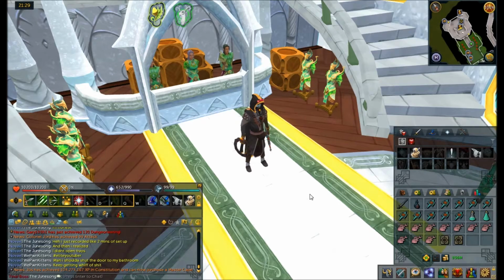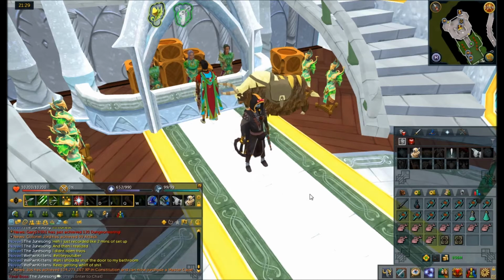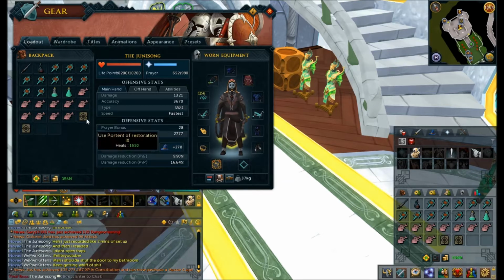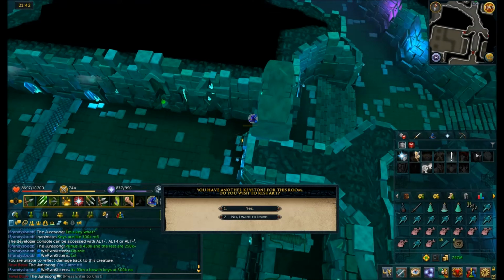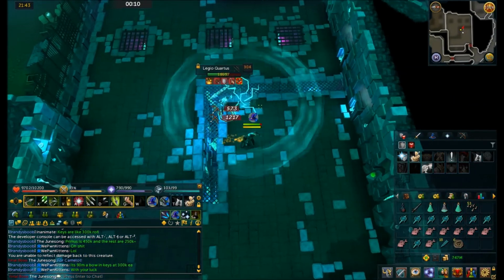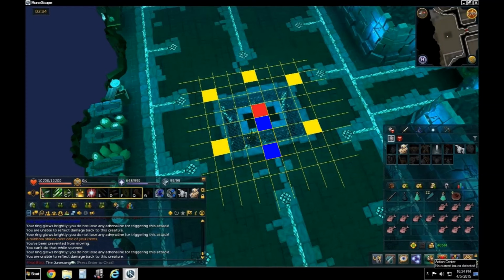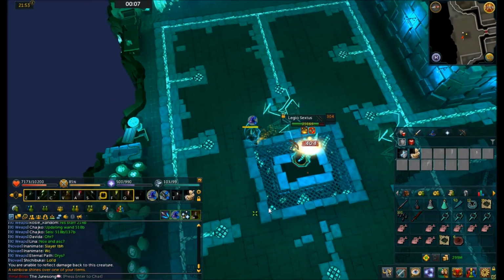Legiones Guide (Order of Ascension Bosses)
A complete and comprehensive guide to mastering the Legiones. A great, unique boss that can be killed with minimal gear! Great way for lower level players to break into the tier90 equipment market. Please, I beg of you, let me know what you think! Good luck guys.